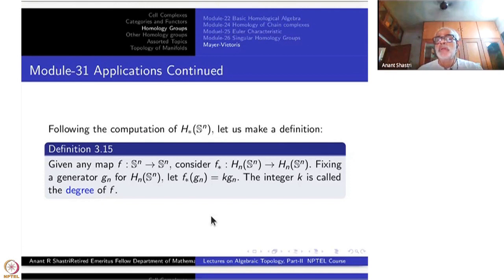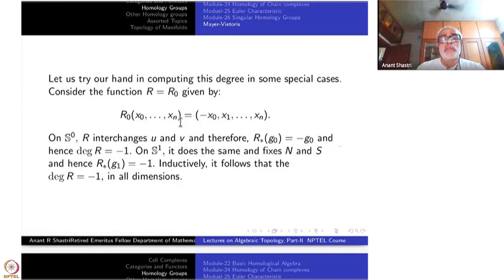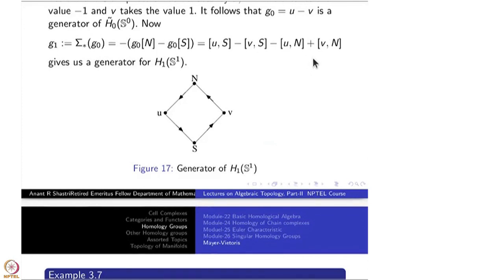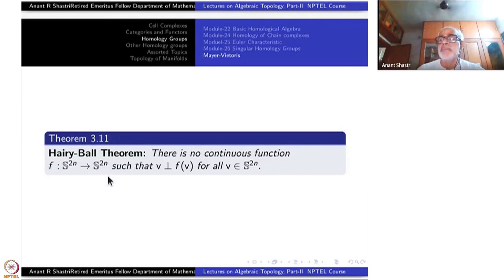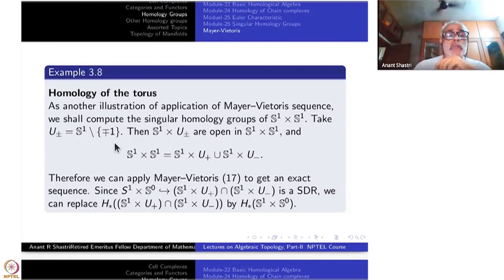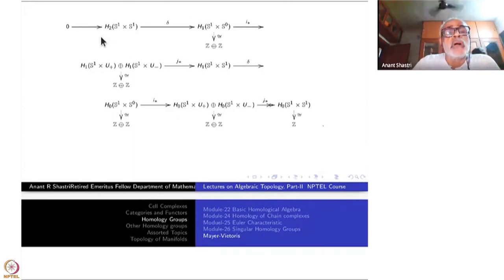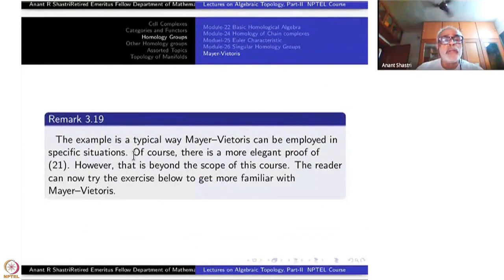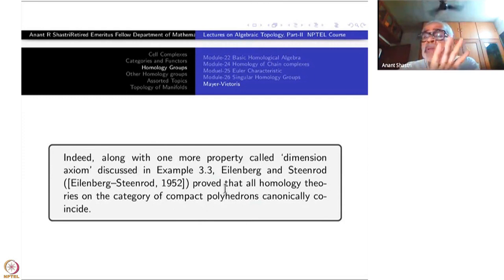Week 7-Lecture 31 : Applications-Continued